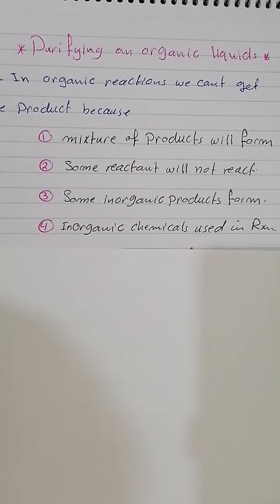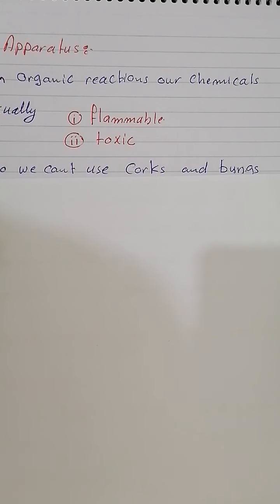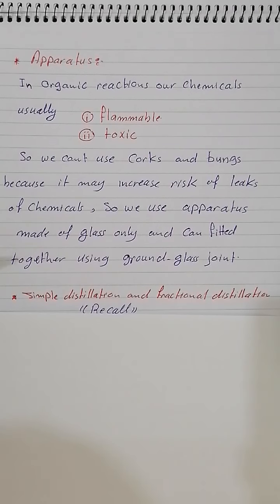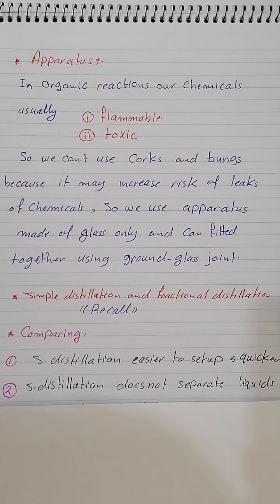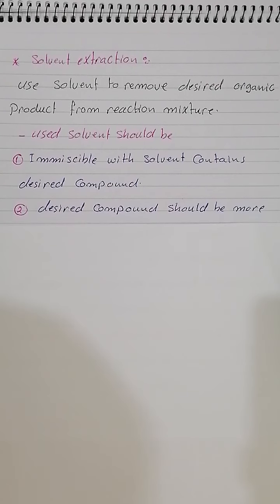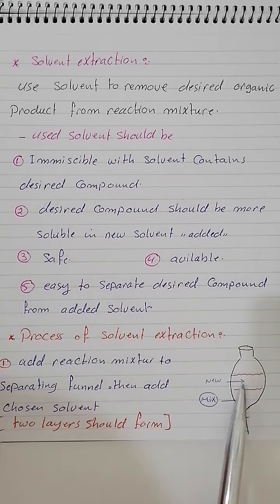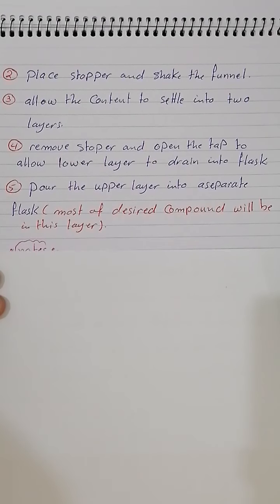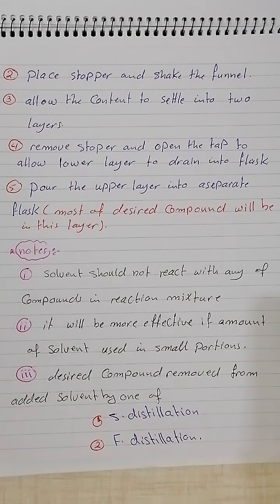Chemistry IAL AS unit2 Organic chemistry Alcohols reactions p(3)